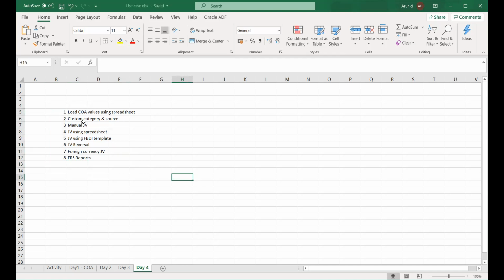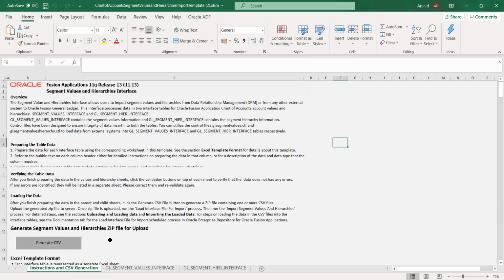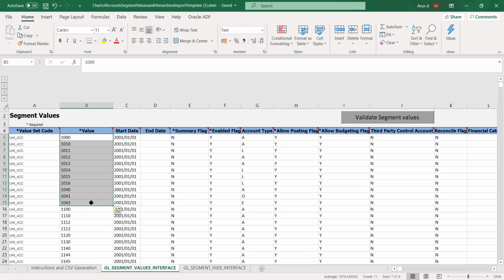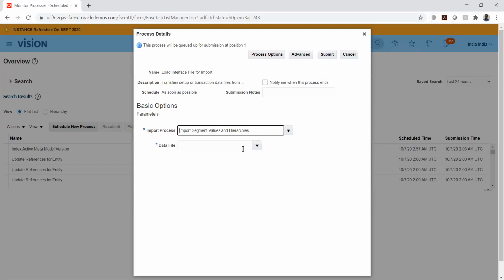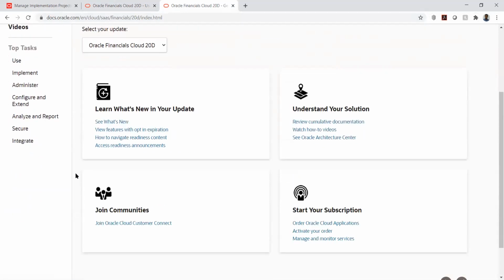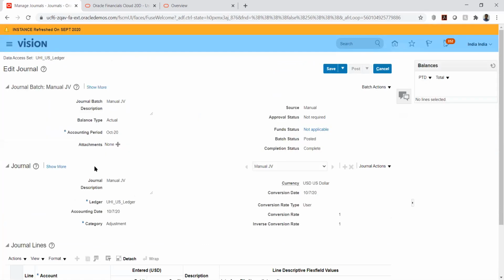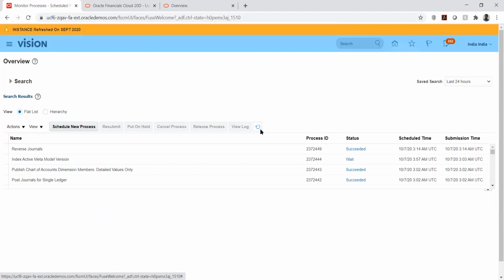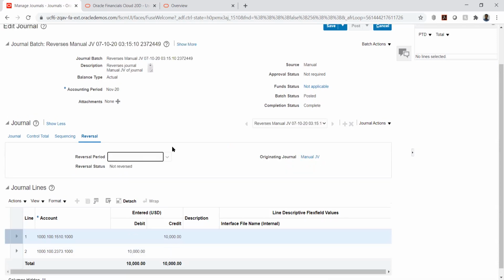Oracle Fusion - General Ledger - Journals, FBDI , Upload Journals - Part I